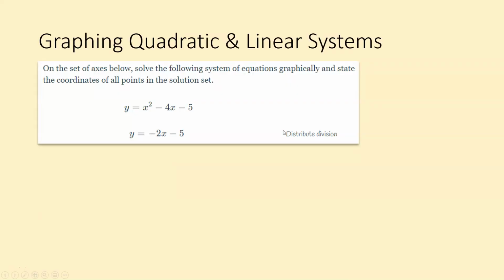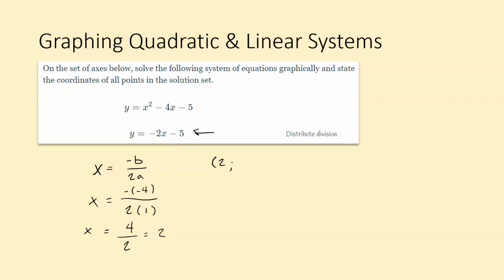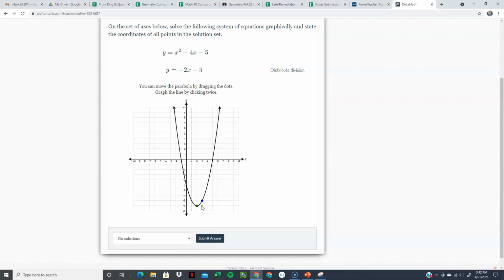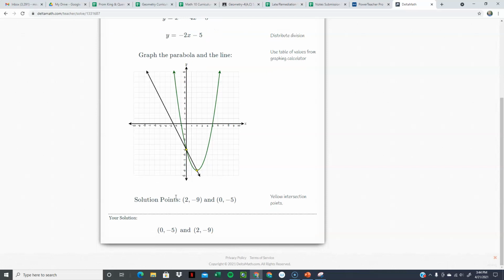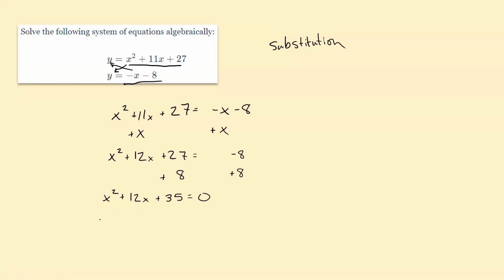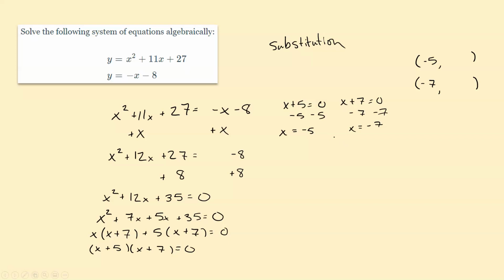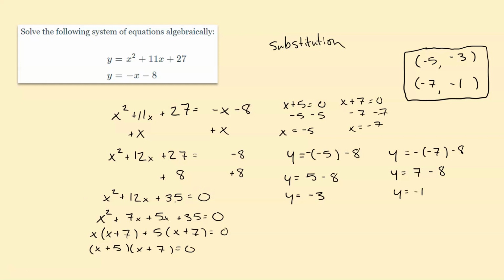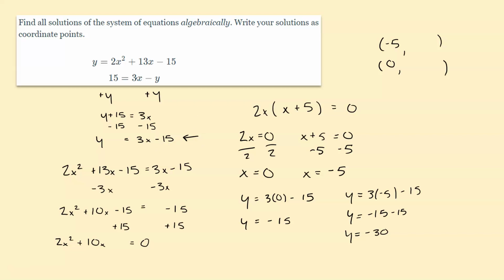Math 10 Skill 24 Quadratic & Lineare Systems